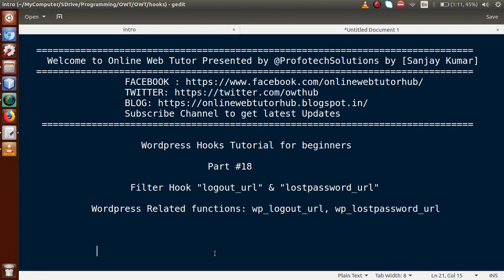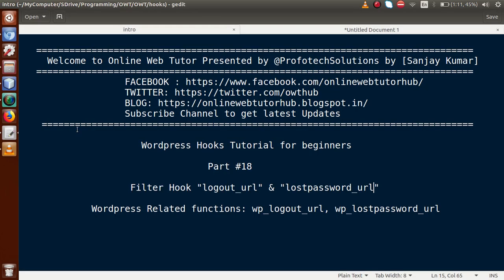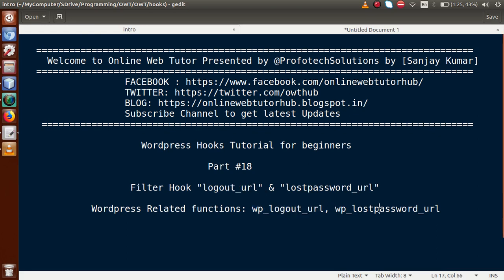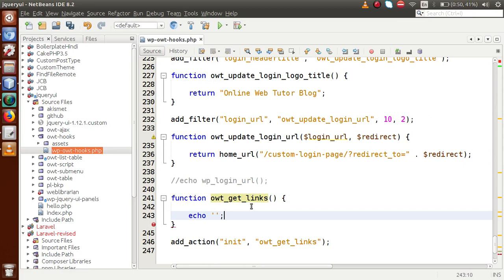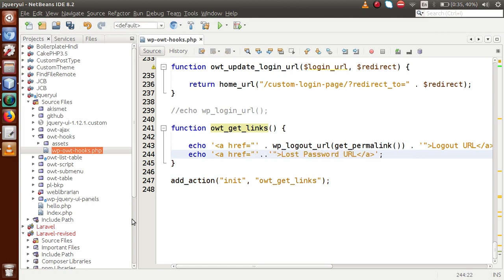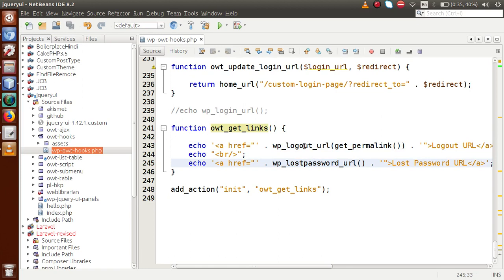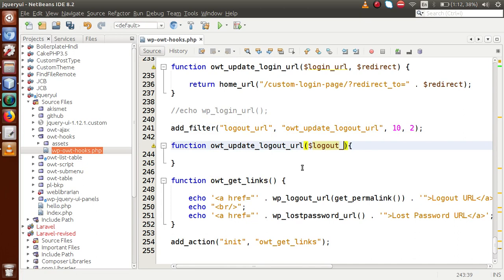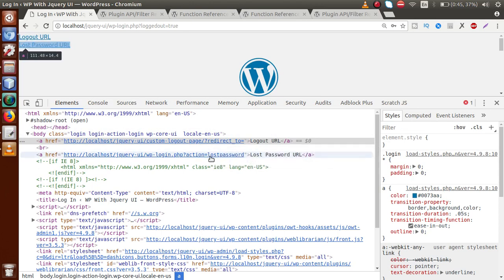Wordpress Hooks Tutorial for beginners from scratch #18 Logout url & Lost password url filter hooks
Filter Hook: 'logout_url', 'lostpassword_url'

logout_url filter hook is used to manipulate the url of logout.

lostpassword_url filter hook is used to manipulate the lost password url in wordpress

Syntax:
add_filter('logout_url','callback_function')
add_filter('lostpassword_url','callback_function')

Example:

add_filter("logout_url", "owt_update_logout_url", 10, 2);

function owt_update_logout_url($logout_url, $redirect) {

    return home_url("/custom-logout-page/?redirect_to=" . $redirect);

add_filter("lostpassword_url", "owt_update_lost_url", 10, 2);

function owt_update_lost_url($lostpassword_url, $redirect) {

    return home_url("/custom-lostpassword_url/?redirect_to=" . $redirect);

function owt_get_links() {

    echo '[a href="' . wp_logout_url(get_permalink()) . '"]Logout URL[/a]';
    echo "[br/]";
    echo '[a href="' . wp_lostpassword_url() . '"]Lost Password URL[/a]';

add_action("init", "owt_get_links");

profotech solutions,